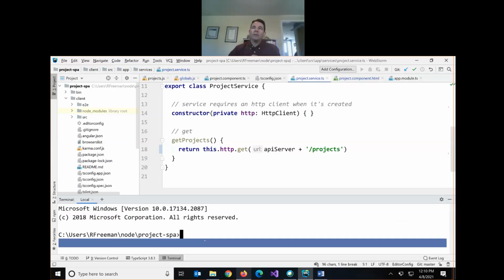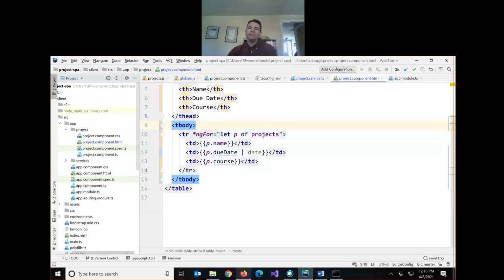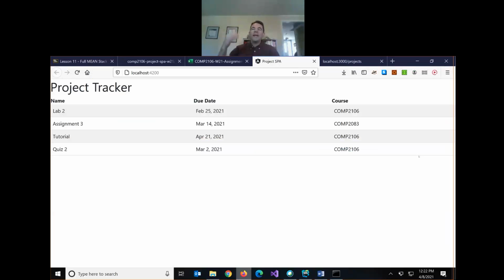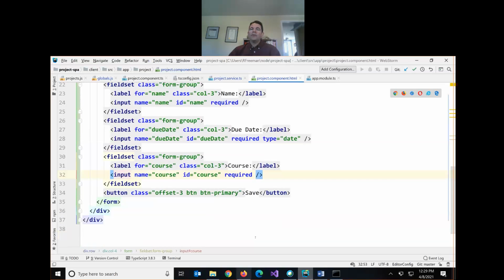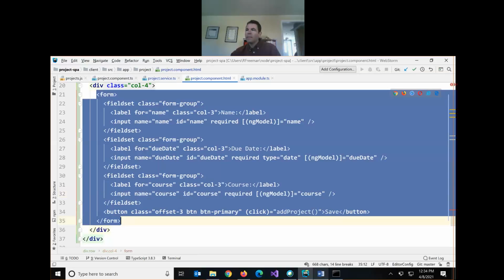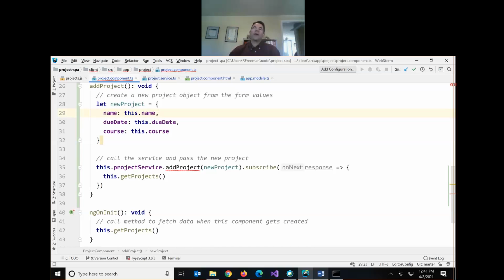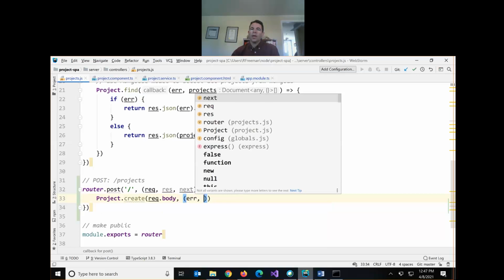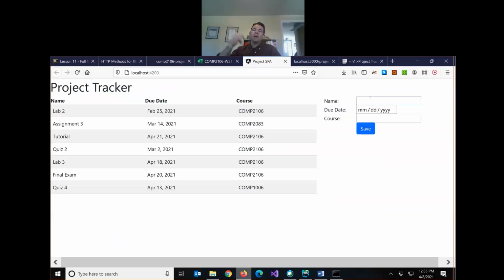COMP2106 L11 Part 1 W21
Add / delete in MEAN SPA